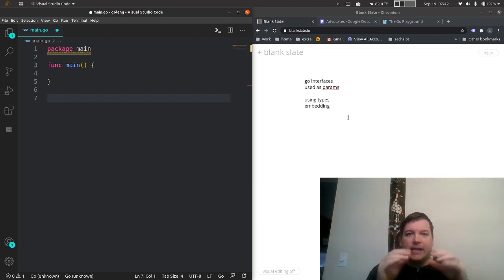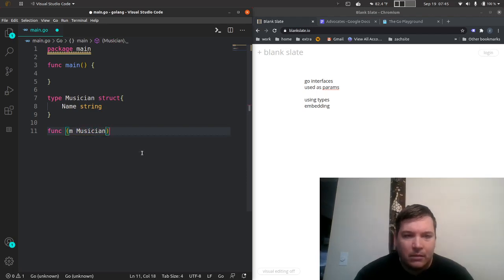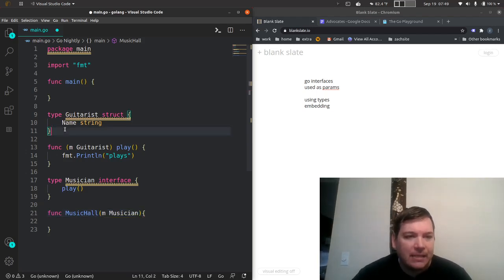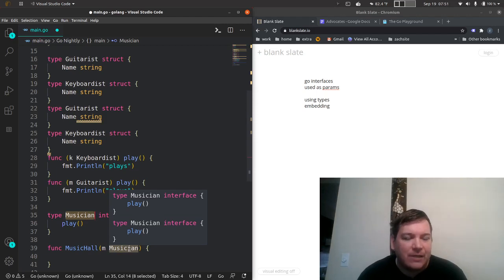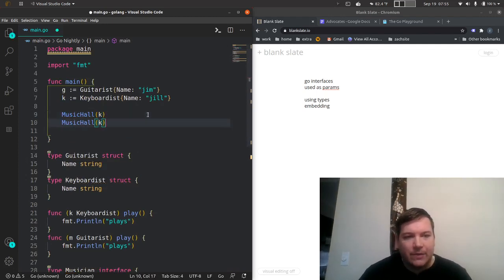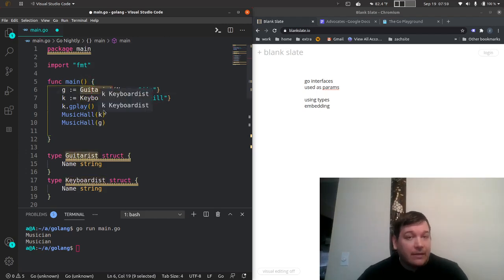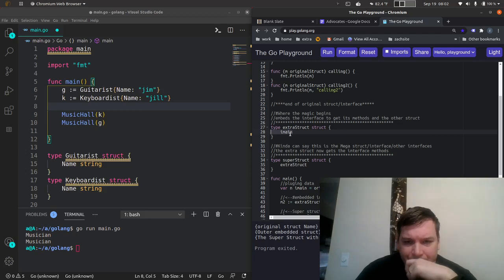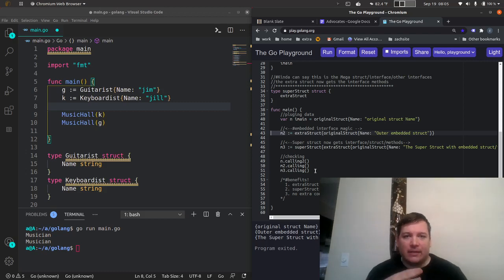golang Interfaces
This is an explanation of the basics of Go's Interfaces.

If you want further resources.

The example that was used.

I really enjoy learning and writing Go.   During the day I work as a support person and at night I make free tools and videos to help other devs.  Any coffee is good coffee to me.